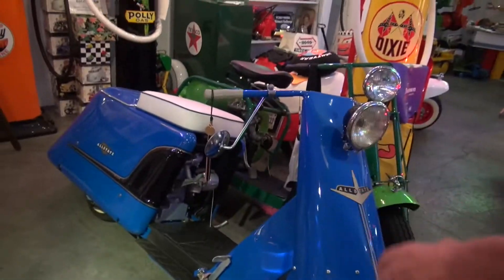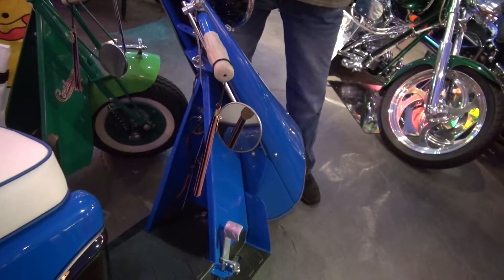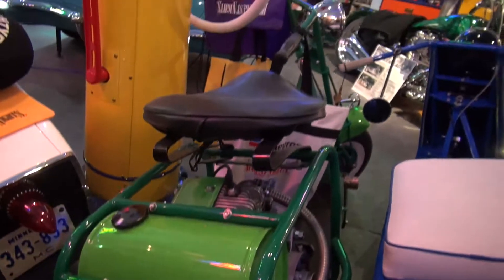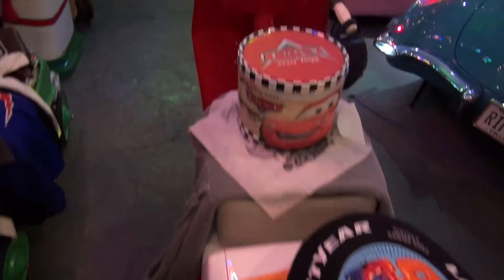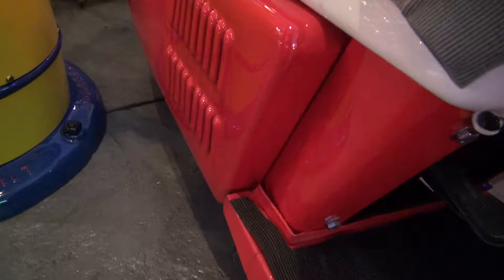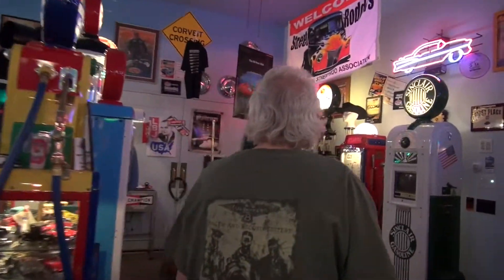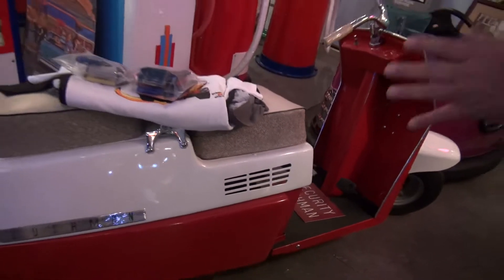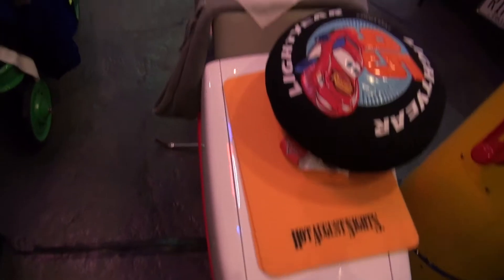Scootin' in the 50's HD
Riding a Scooter was cool in the 50's... and affordable.